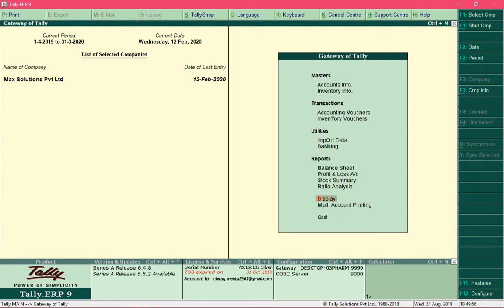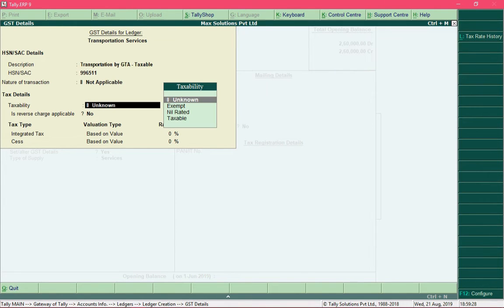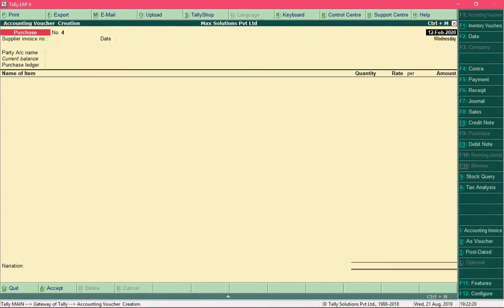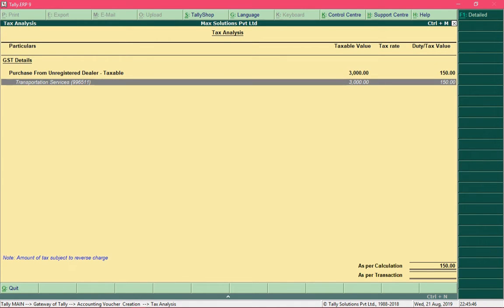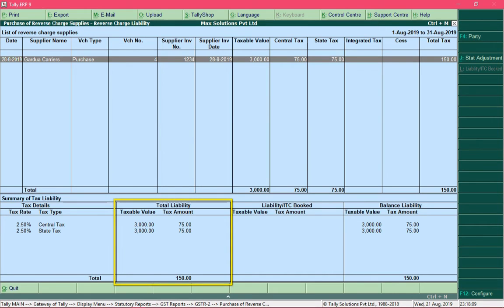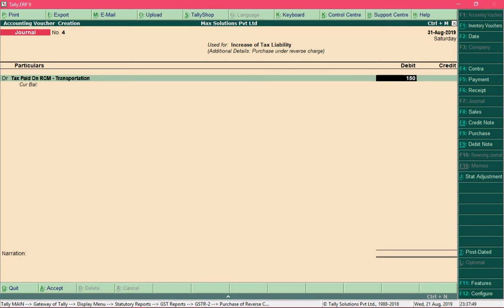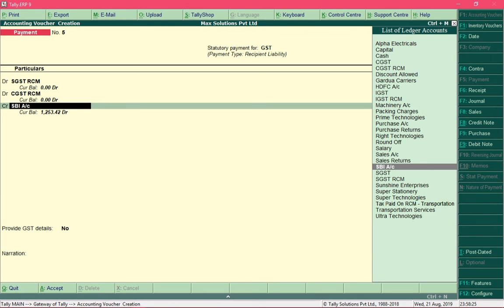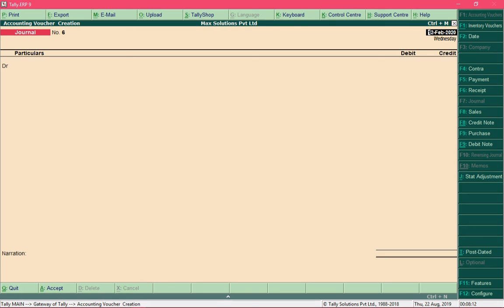4 GTA Entry Under Reverse Charge in Tally